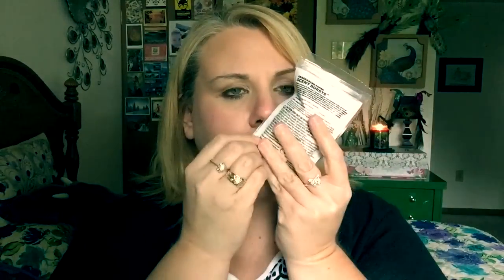Better Homes & Gardens Fragranced Paper Scent Bursts!!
OTHER PLACES TO FOLLOW:

Instagram.com/Az4Angela

PERISCOPE:
Az4angela

Az4Angela

Az4angela
Neenah, WI
54957